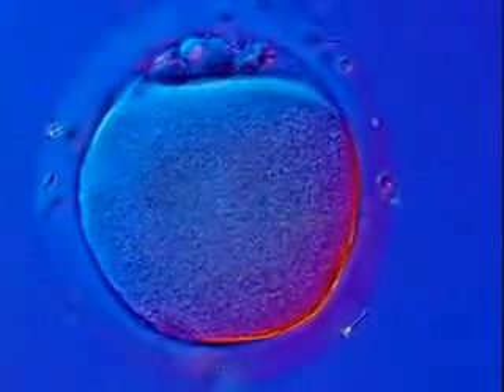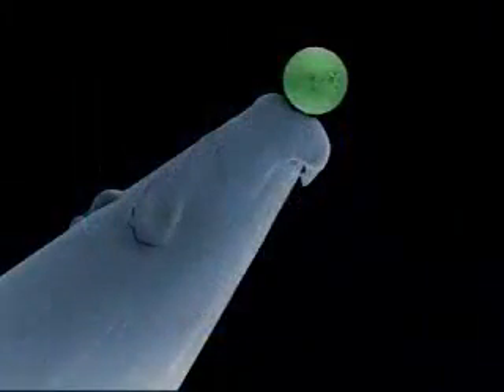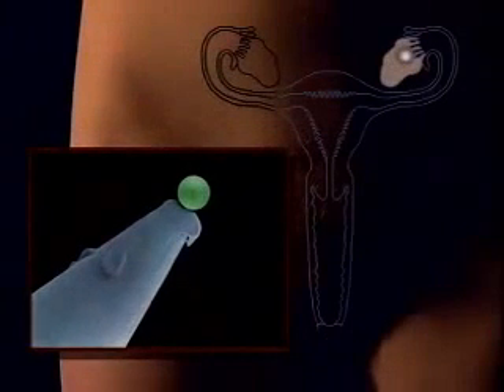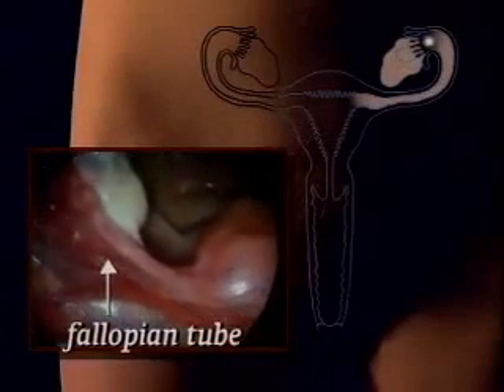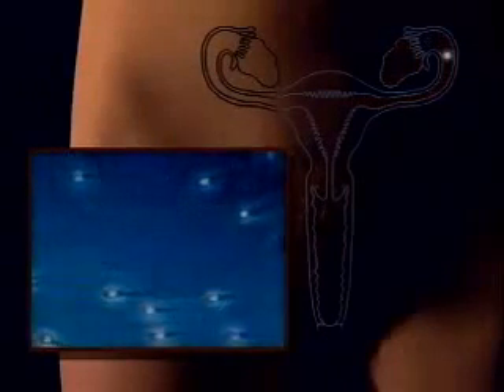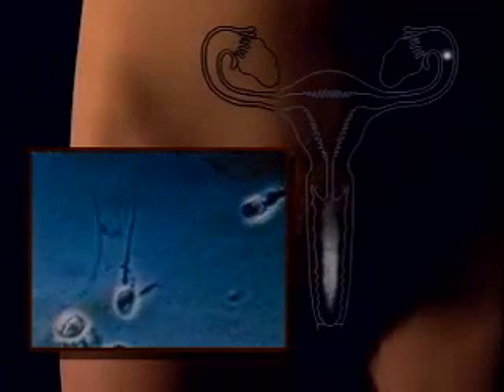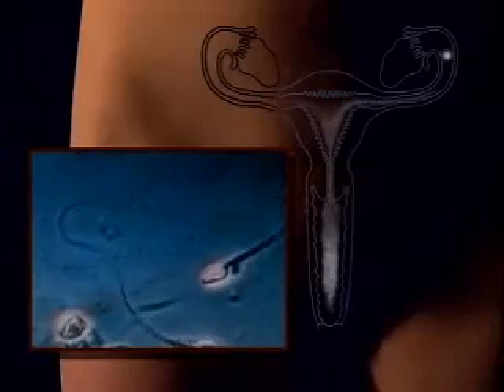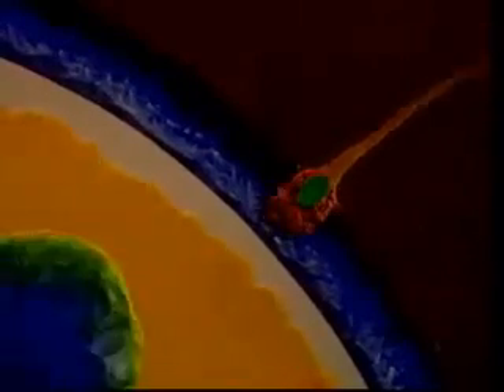2.1. Fertilization- thu tinh.wmv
Fertilization- thụ tinh